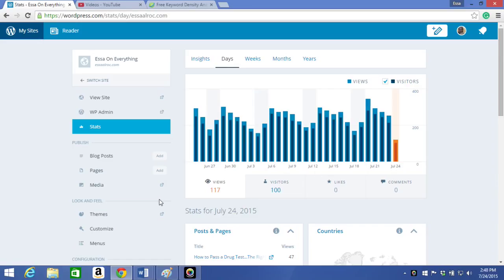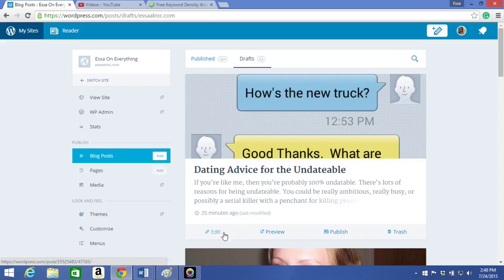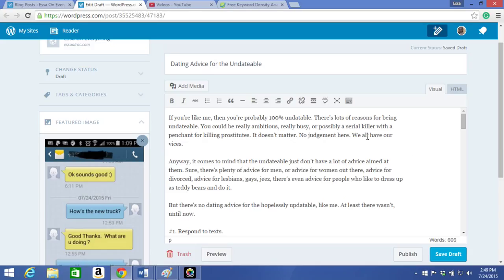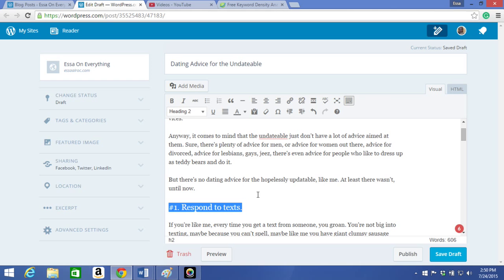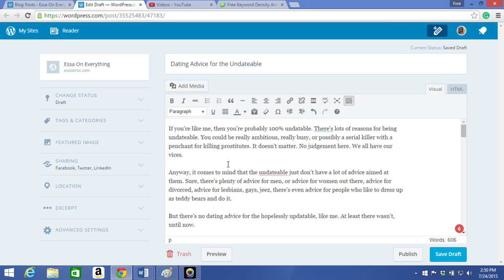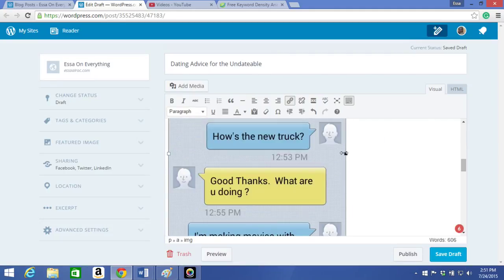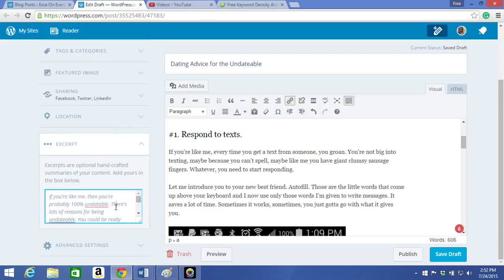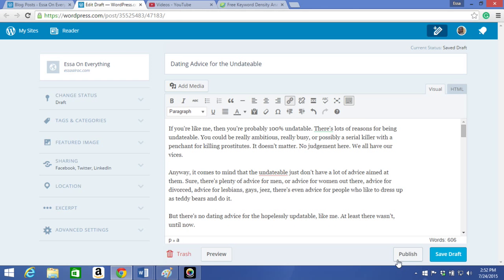How to SEO format a WordPress.com Blog post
A short tutorial video on how to format a wordpress.com blog post for the best possible SEO.